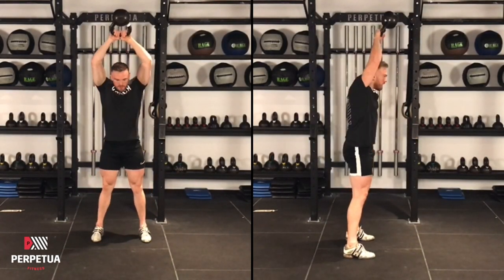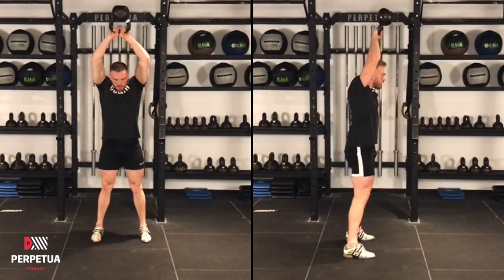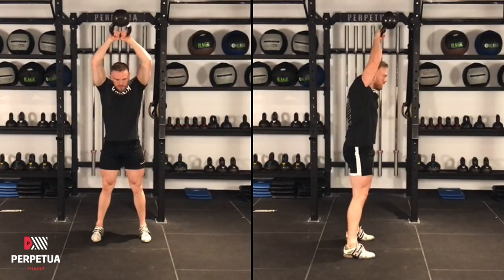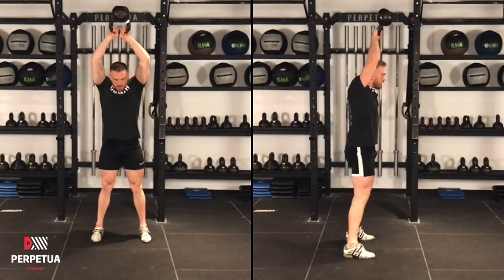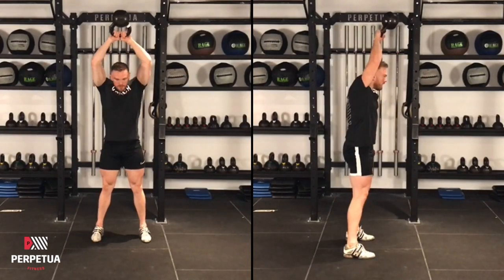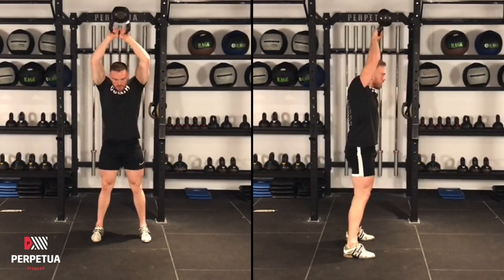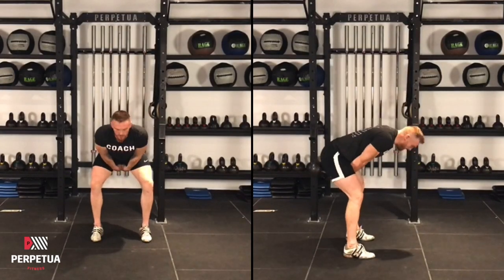American Kettlebell Swing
American kettlebell swing, a total body compound exercise  **Perpetua CrossFit Introductory Sessions**

Shot at:
Perpetua Fitness Dublin
2 Windmill Ln, Dublin, D02 F206